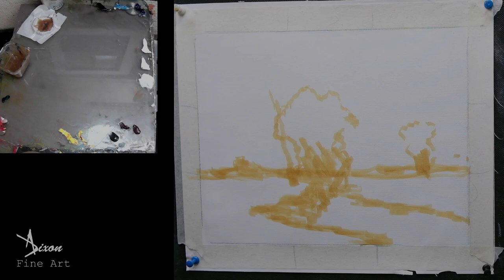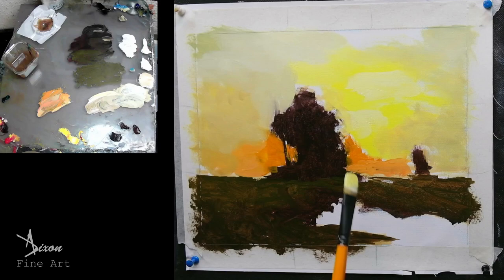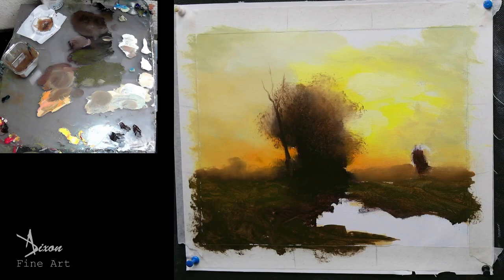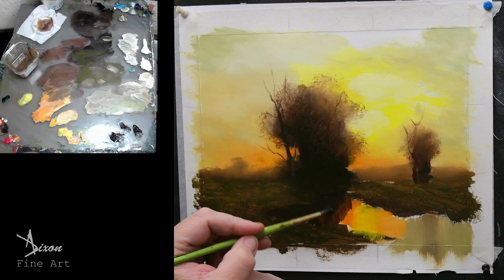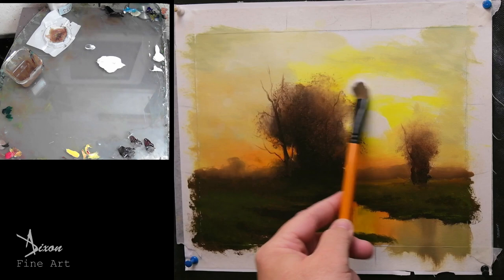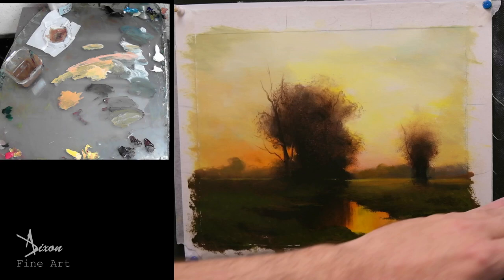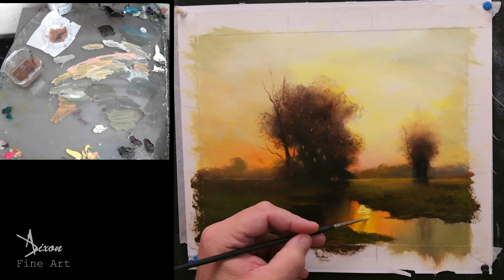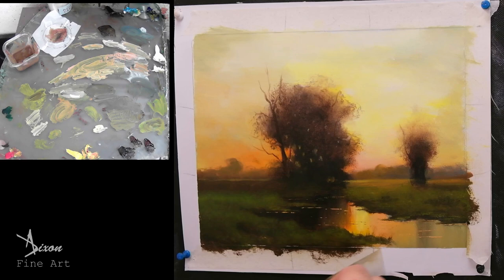Painting lesson for Beginners landscapes in oil tonalism and realism ( Narrated lesson)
Hi folks,
A new lesson on hoy to paint landscape covering such topics as, trees, grass, reflections etc in the style of tonalism in oil paints